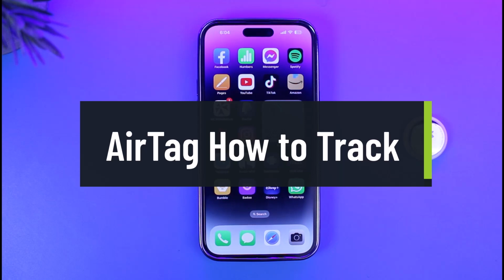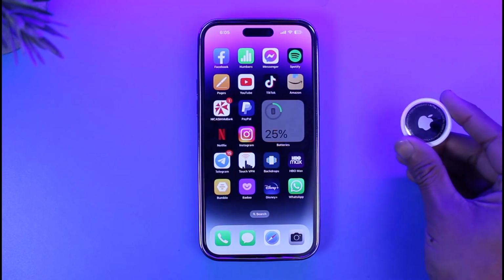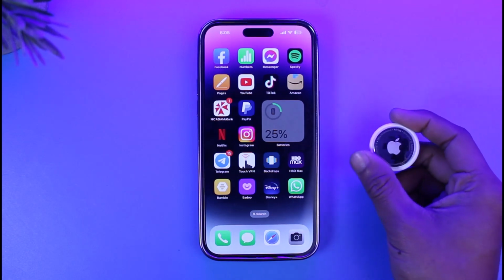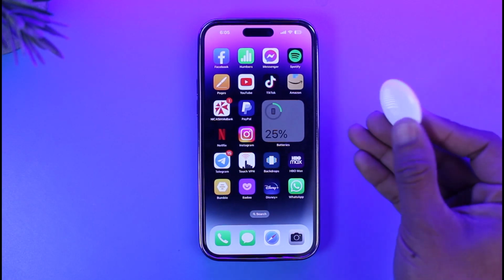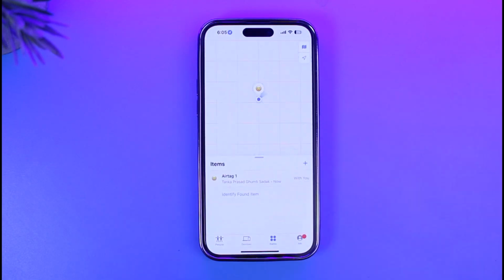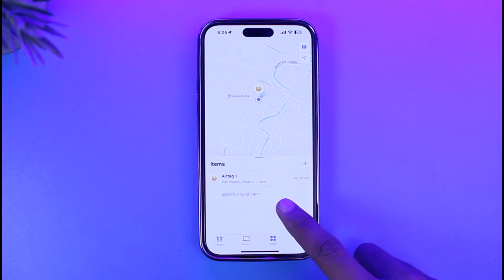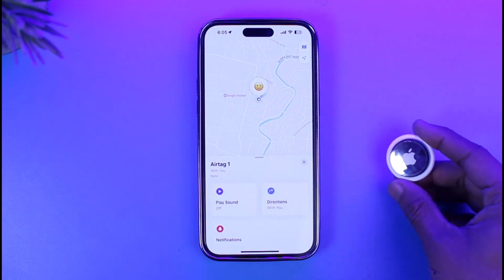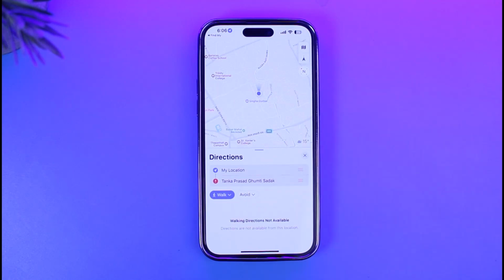AirTag - How to Track !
In this video, I will show you how to track your AirTags if you happen to lose them.

~ Chapters:
0:00 Introduction
0:13 Connection
0:43 Track Your AirTag
1:25 Conclusion